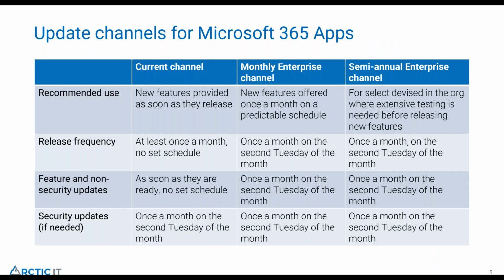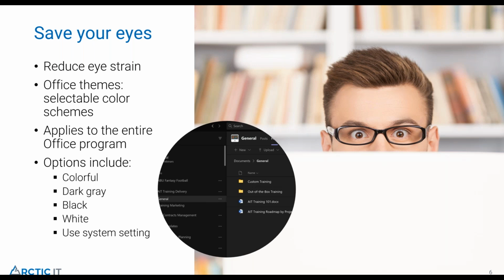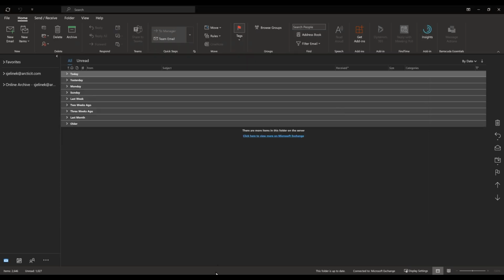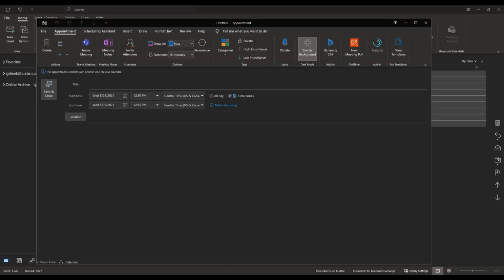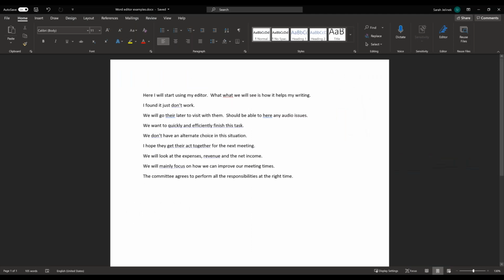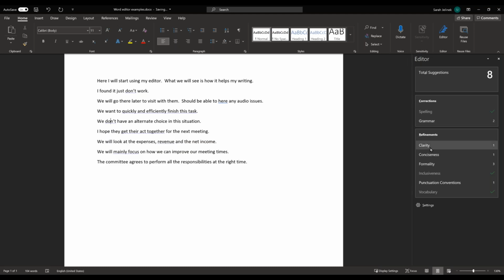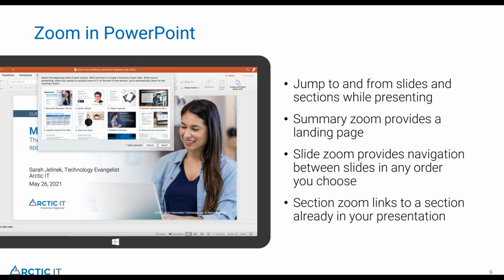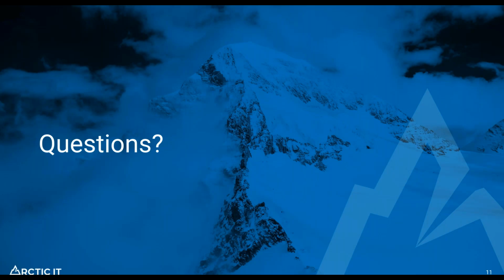Microsoft Releases: The latest enhancements to business applications you use every day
Our very own Microsoft MVP will share the most impactful updates to your daily applications and give you insight into working smarter with enhancements that matter for everyone.